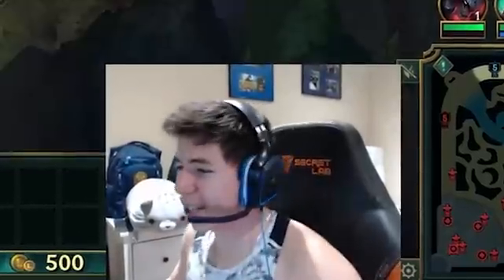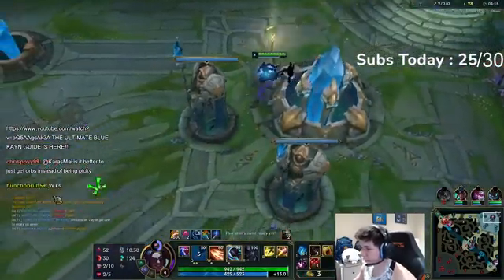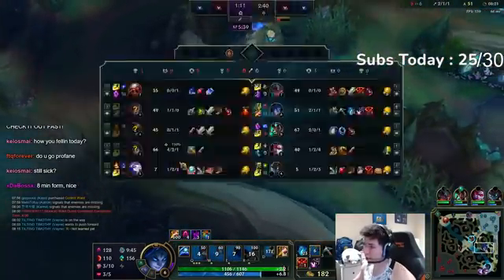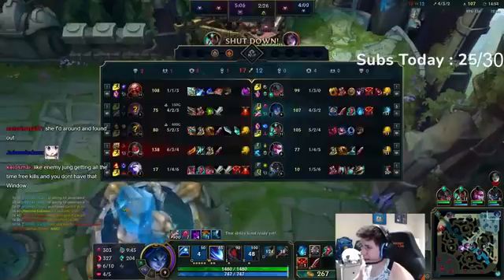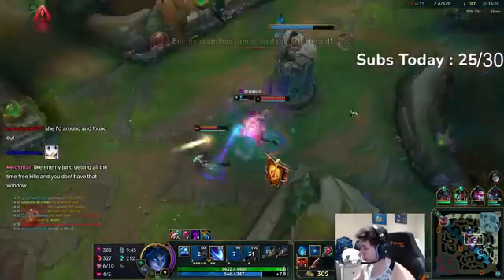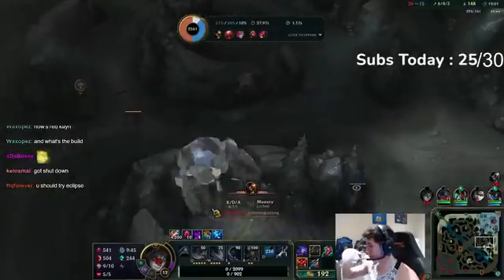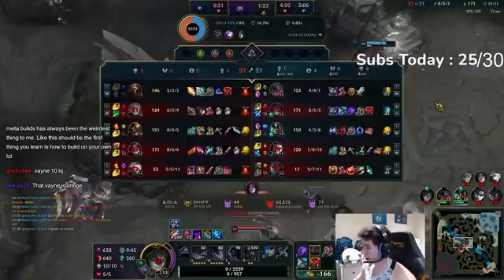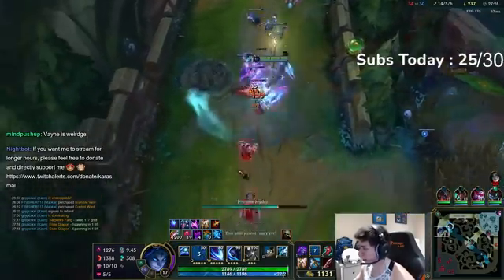#1 KAYN TEACHES YOU HOW TO PLAY Blue KAYN IN SEASON 14